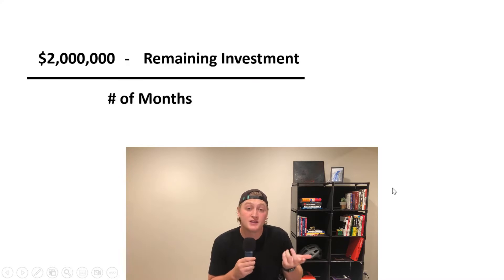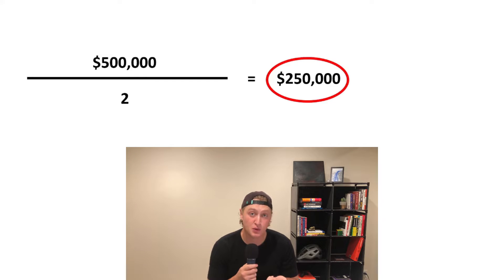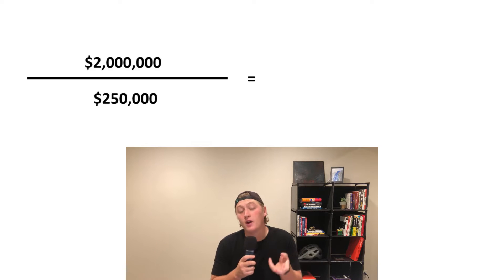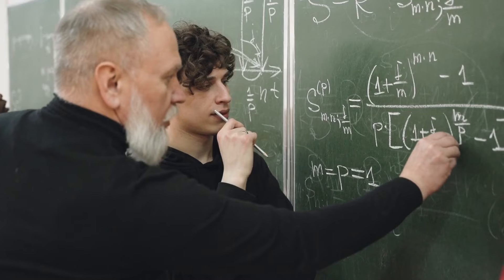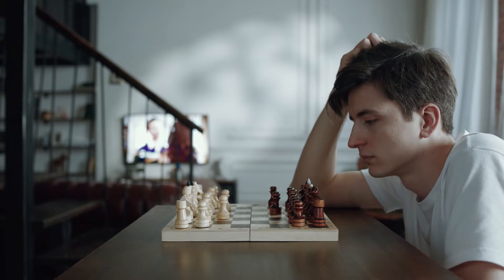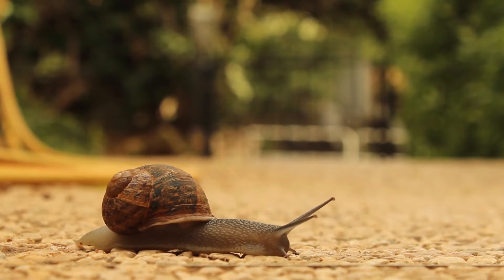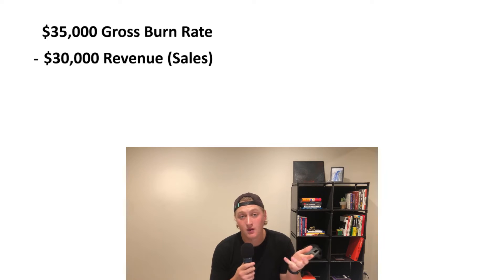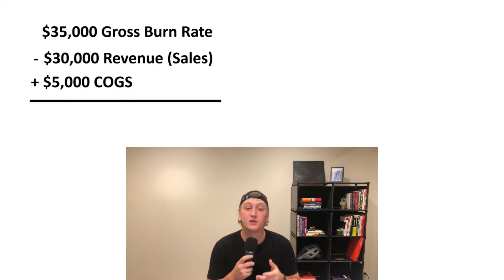What Is BURN RATE & How To Calculate It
The Burn Rate is a simple calculation you need to know, especially if you're launching a startup.

In this video we cover how to calculate burn rate, runway, gross burn rate, and net burn rate. We also cover what the burn rate is and why its important to know and understand. This calculation is useful for the owner of a startup and for the investors or venture capitalists to know. It also helps you know how to calculate the runway, or how much time you have until you run out of money.

The burn rate is an easy formula, but critical for startups and other businesses. It helps you know where your money is going and allows you to focus on what needs to be changed. Its a quick benchmark that allows you to access a business on a simplistic level.

0:00 Intro
0:18 Burn Rate
3:23 Gross Burn Rate
4:18 Net Burn Rate
5:17 Why Its Important

Rich Dad Poor Dad (Great Book On Personal Finance):

Comfy Office Chair:

*I am not a financial advisor, so this should not be taken as financial advise. For investment advice please seek the counsel of a financial/investment advisor(s); and conduct your own due diligence.